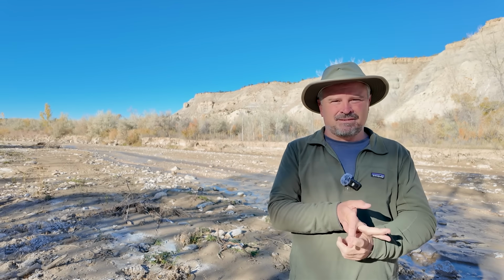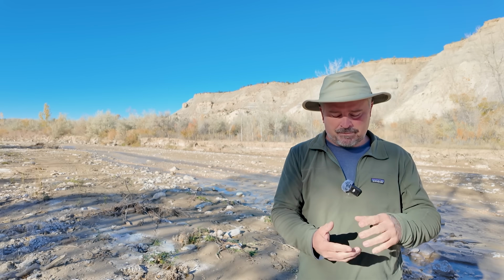Is Fall for Planting? - 5 Minute Friday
Is Fall for Planting? - 5 Minute Friday - In this video I talk about the planting in the fall. What makes this a great time of the year to plant and what to avoid planting.